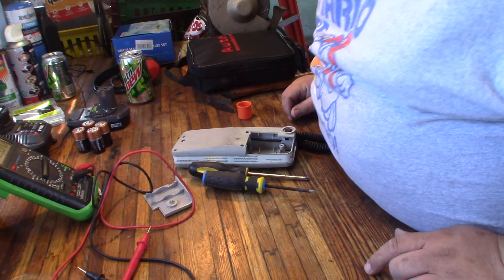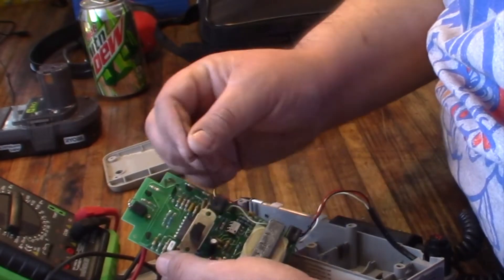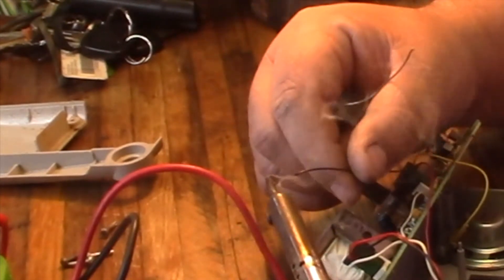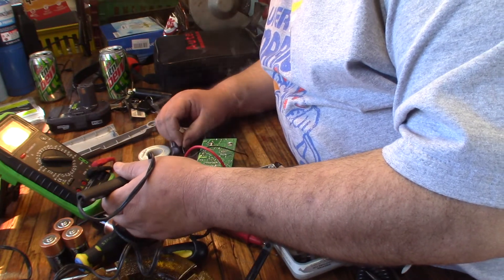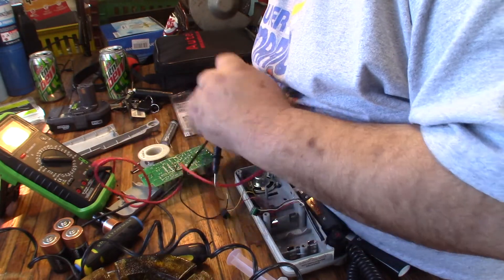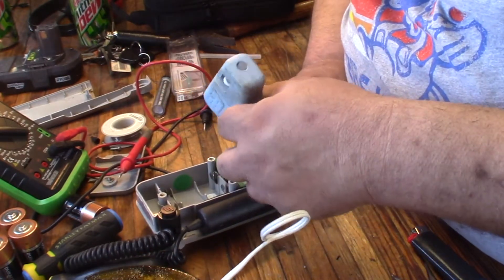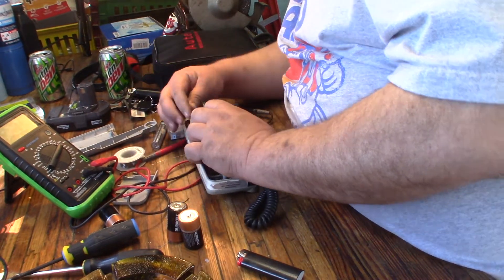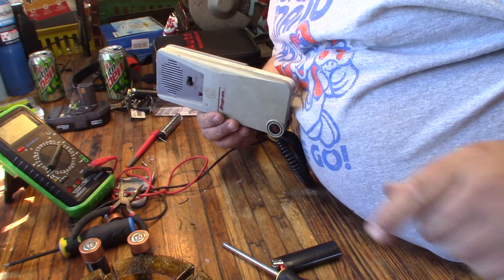Repairing A Snap On ACT 5500 Freon Detector I Got For $10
I got this old Snap On R12 Freon detector on e-Bay.  I got it really cheap because it didn't work.  I repaired it.  Many people don't know that these type of detectors will detect any refrigerant that contains Halogen, including R12, R22, R134a, R152a, and R1234yf